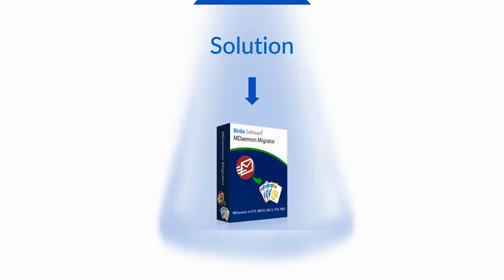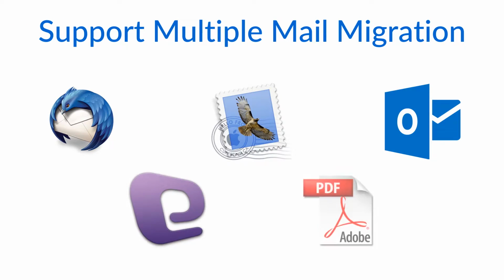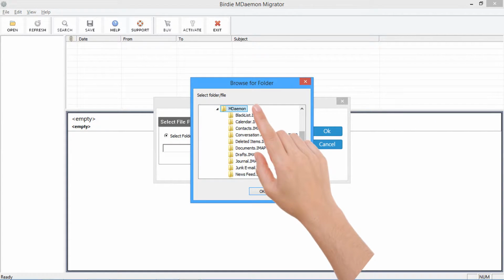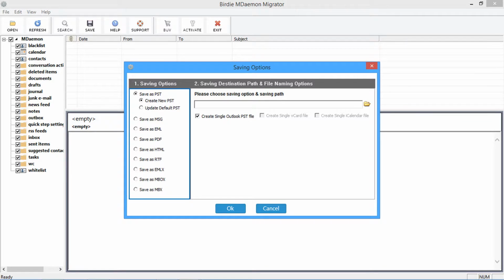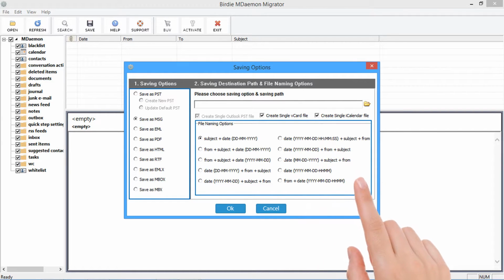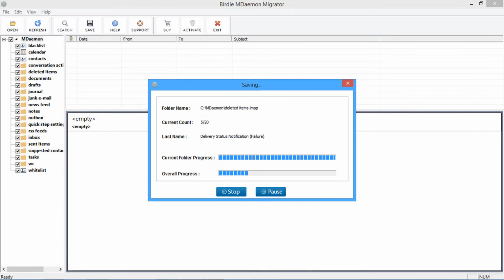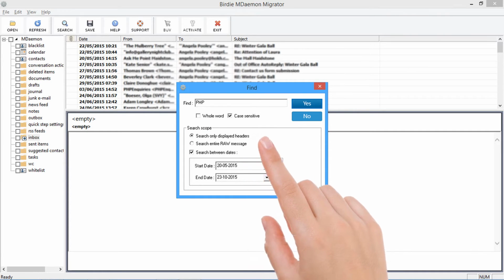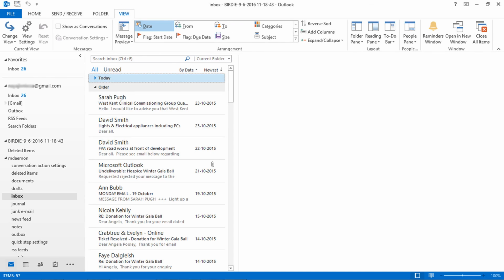MDaemon Migrator for Complete MDaemon Migration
Watch the Video tutorial of MDaemon Migrator and easily complete the task of MDaemon export data to Outlook, export MDaemon to Zimbra, migrate MDaemon to kerio, MDaemon Export users Data to Outlook.